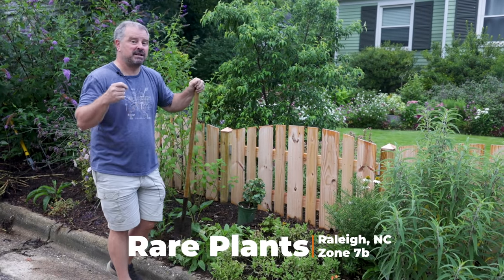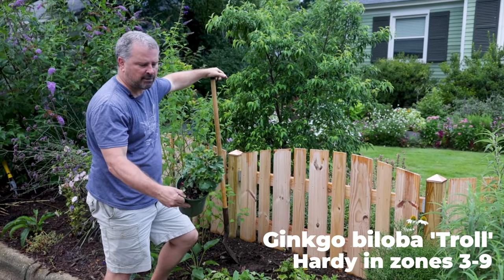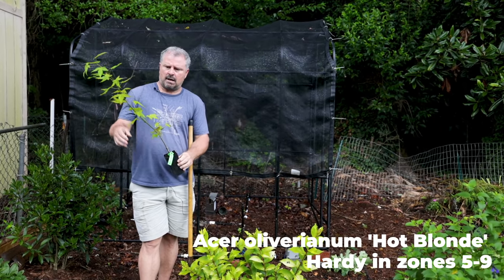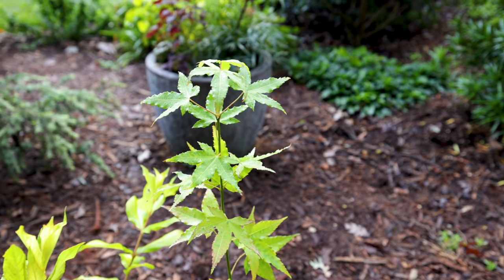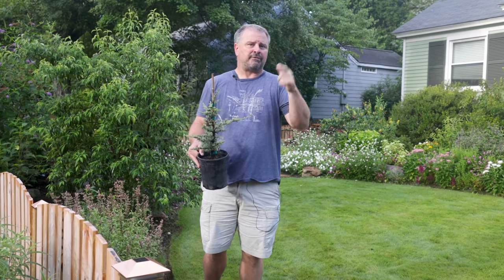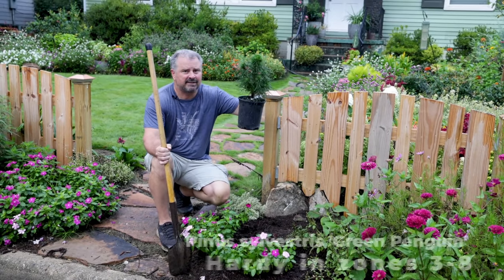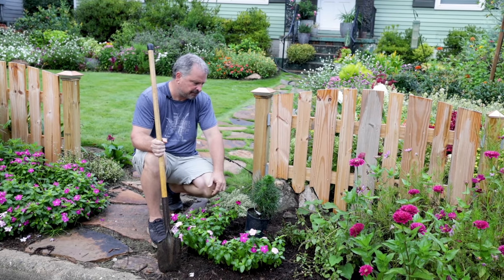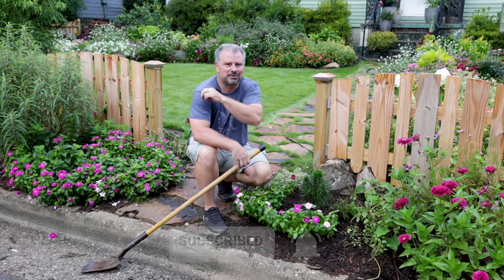Planting Rare Plants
Planting Rare Plants - In this video I plant four plants that I got from mrmaple.com on a visit a few weeks back.